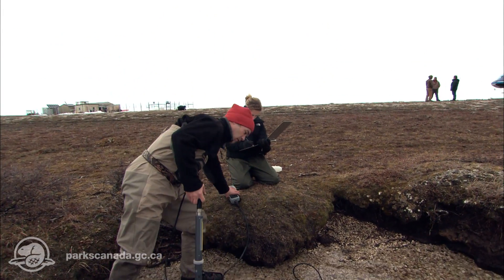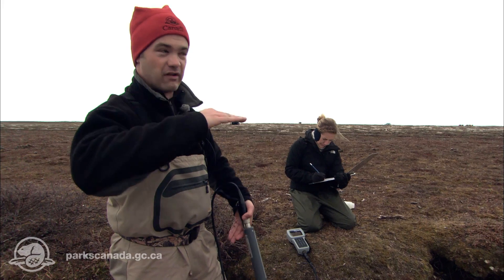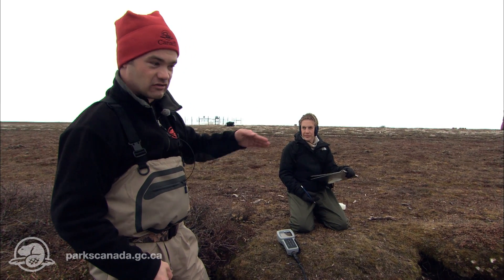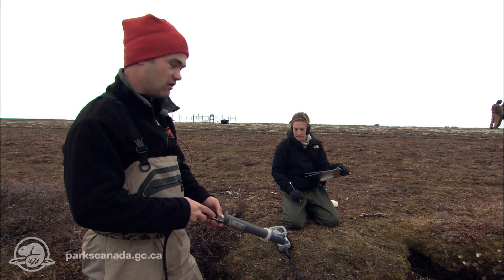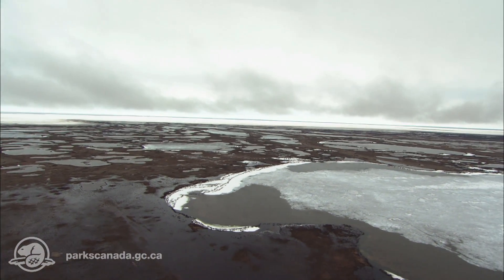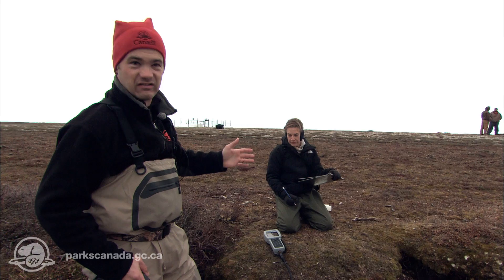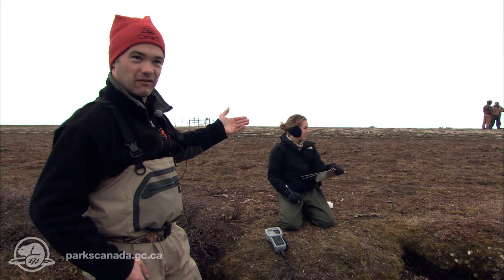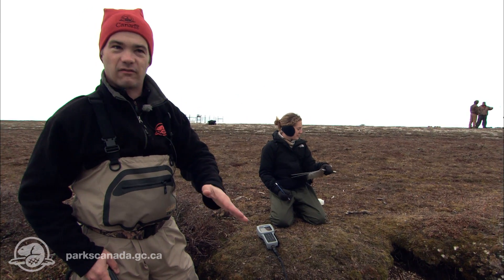Did you know? Field Work: Isostatic Rebound in Wapusk National Park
Northern ecologist John Sweetman explains how Wapusk National Park is actually growing in spots by over a metre a year. After being locked under the weight of the Laurentide ice sheet, isostatic rebound is causing the land to bounce back, reshaping and reforming the landscape.